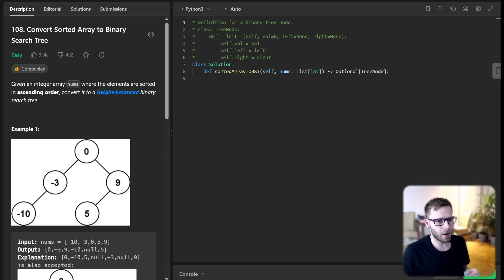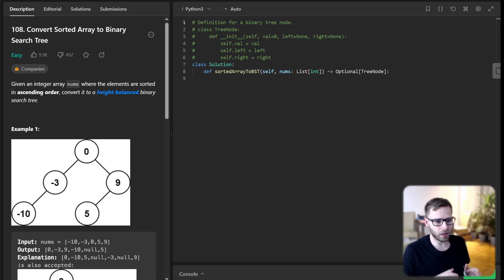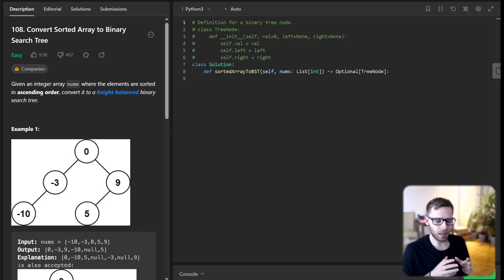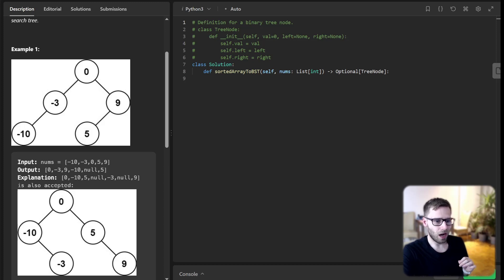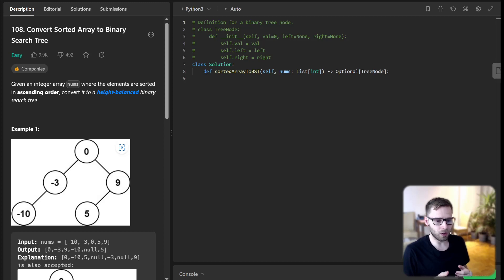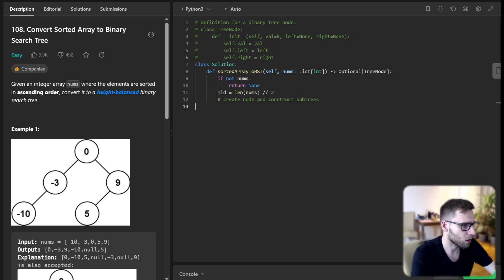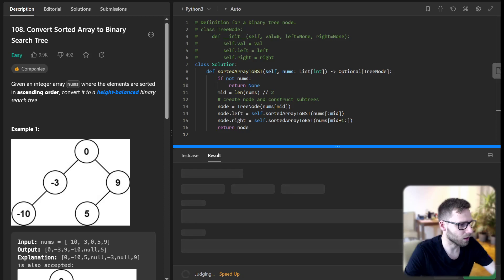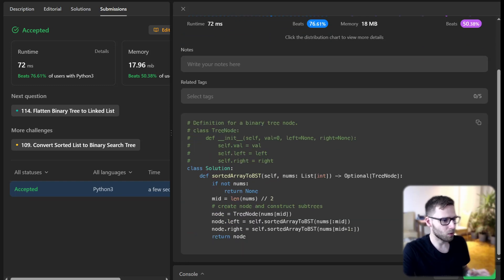Unraveling LeetCode 108. Convert Sorted Array to Binary Search Tree Python Coding Challenge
Welcome back to VanAmsen's Coding Corner, where we make coding fun and easy to learn! In today's video, we delve into the intriguing world of Binary Search Trees and Arrays. We tackle a popular challenge of converting a sorted array into a balanced Binary Search Tree (BST). Our solution involves recursion - a fundamental concept in computer science that can turn complex problems into simpler tasks!

0:00 - Introduction
2:47 - Implementation
3:45 - Testing

As we walk through this problem, you'll gain a deep understanding of Binary Search Trees, their properties, and how to manipulate them. Not just that, we'll also discuss the idea of a height-balanced tree and how to achieve it using a sorted array. Whether you're preparing for a coding interview or just want to sharpen your data structure skills, this video is a must-watch!